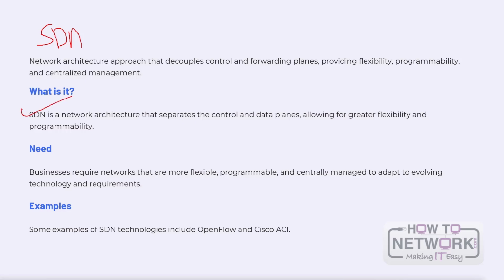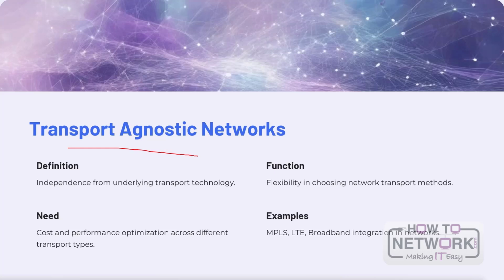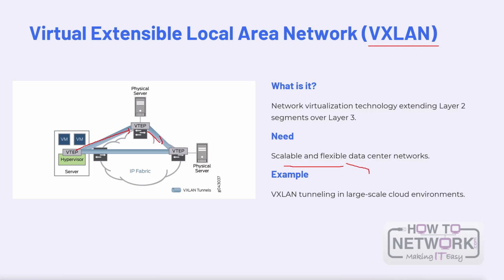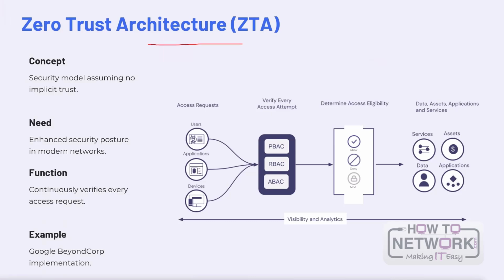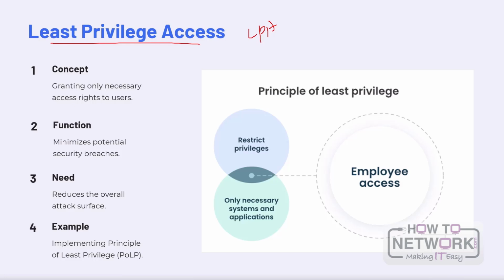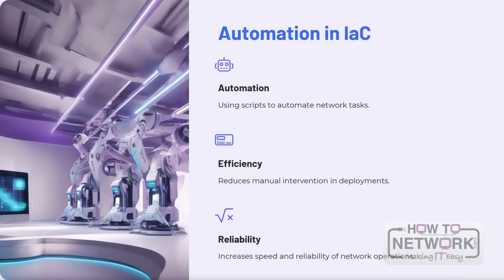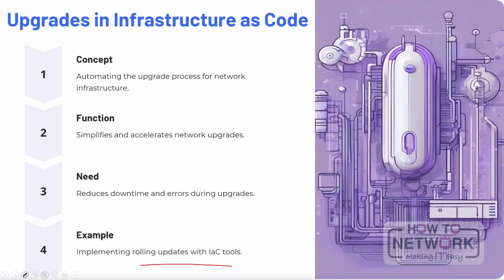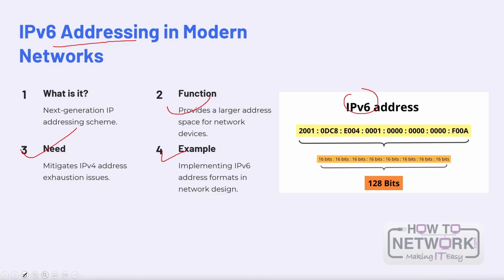Use Cases for Modern Networks M1L8 - Network+ [N10-009]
Learn about modern networks use cases for the CompTIA Network+ exam [N10-009].

Software Defined Networking, VXLAN, zero trust and more. In this lesson, our Cisco CCIE explains everything you need to know.

We have a ton of IT certification guides on Amazon